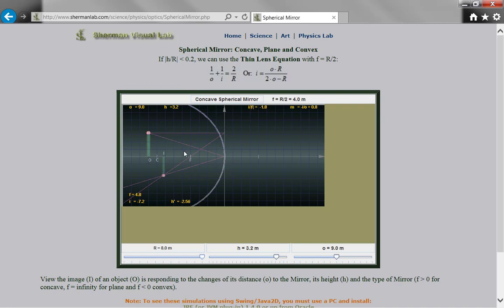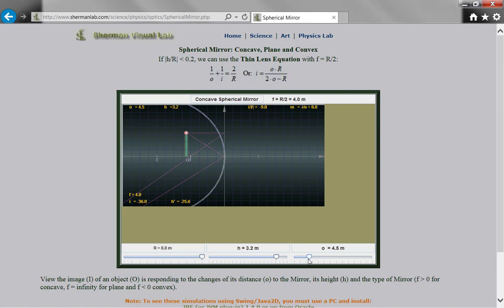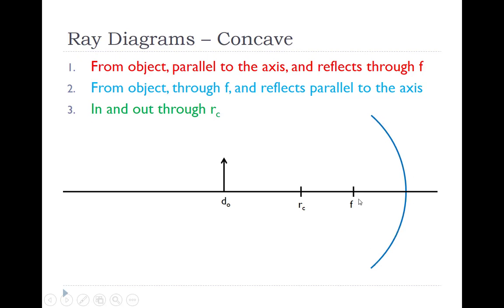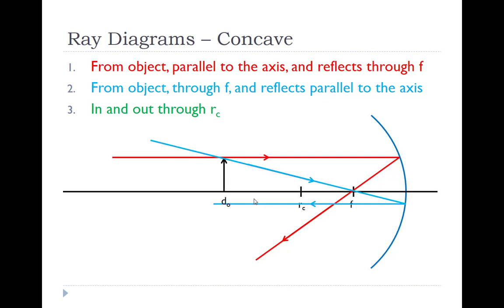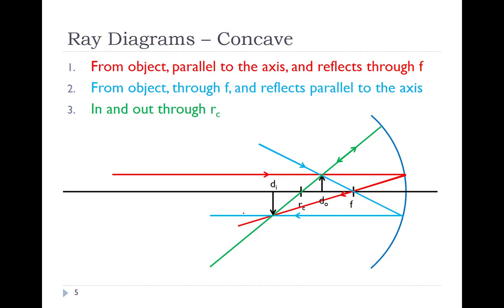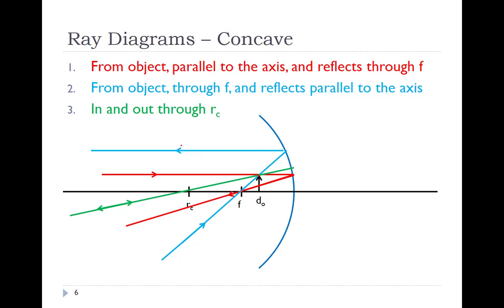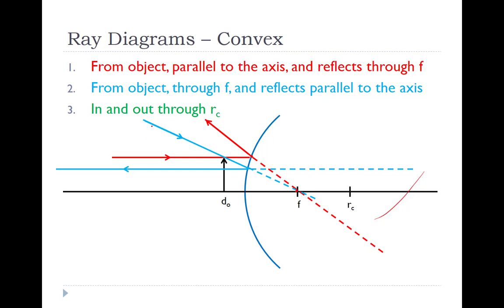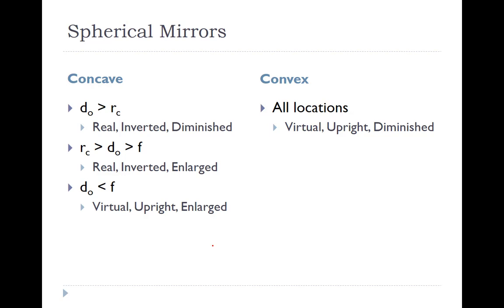C25 3 spherical mirrors 1